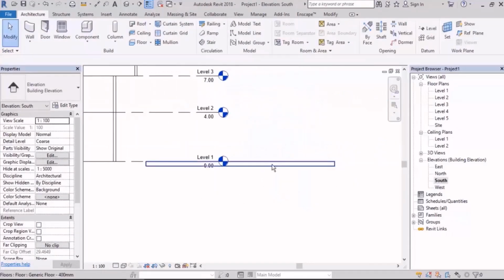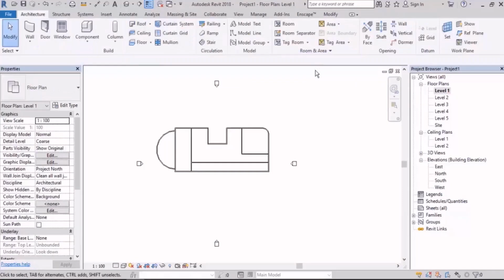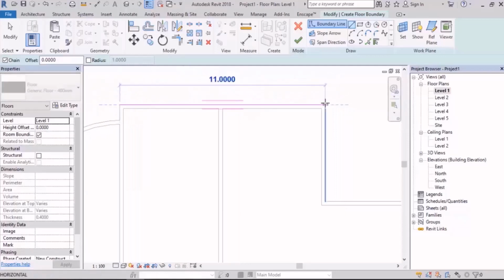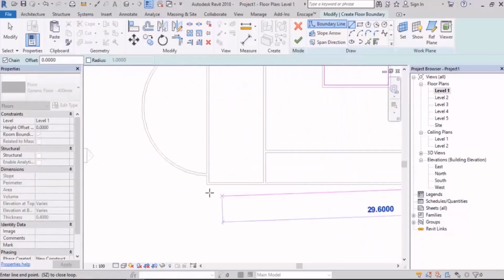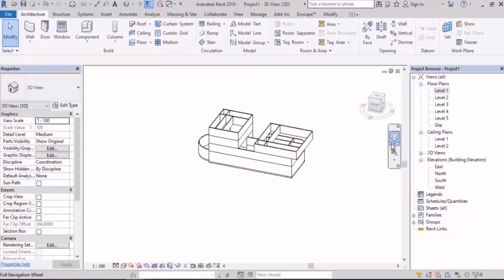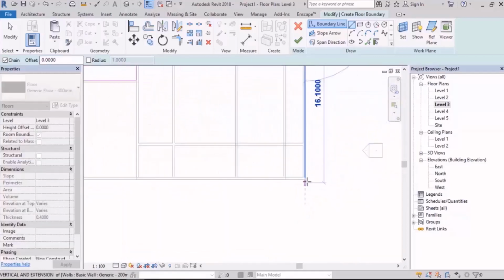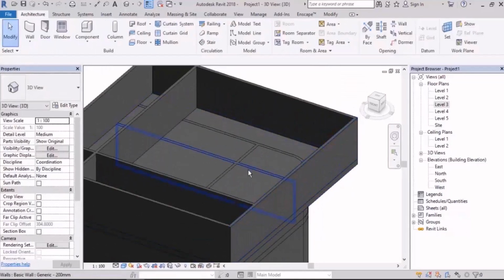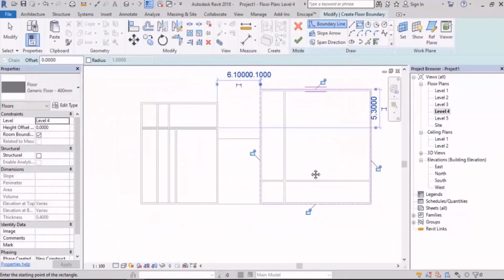Revit Architecture - Masterclass - Session 12: Drawing Floor and Ceiling